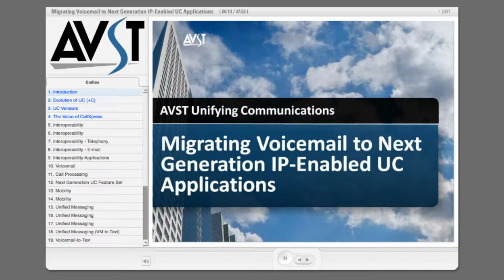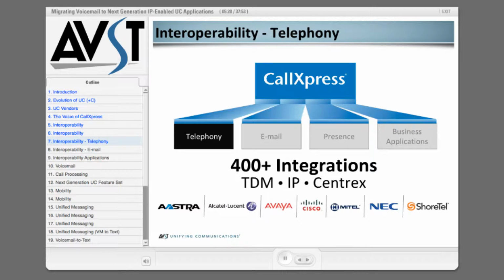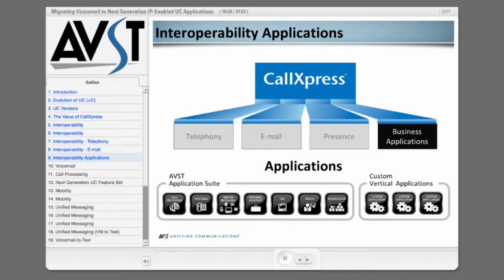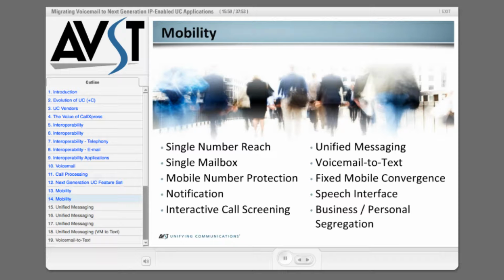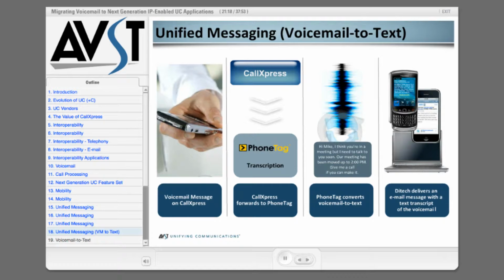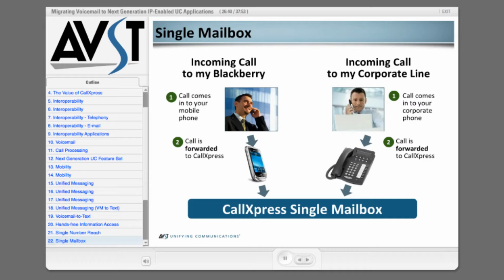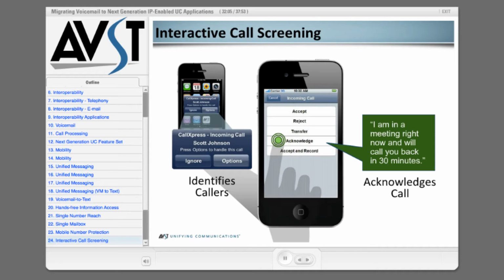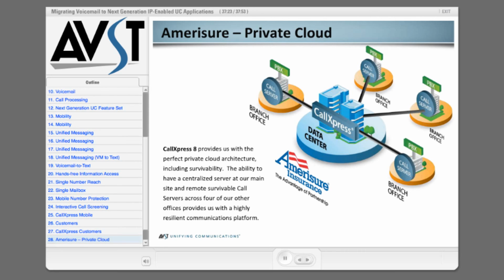Migrating Voicemail to Next Generation IP-Enabled UC Applications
If you could predict the future, there would be a lot less risk when transitioning from legacy voicemail systems to next generation Unified Communications. CallXpress from AVST removes the uncertainty and has become the industry's most widely deployed next generation solution according to the Voice Report survey of enterprise telecom managers.

Join us and learn:

- How to transition from legacy voicemail systems such as Octel Aria and Serenade (VMX), Mitel NuPoint with Centigram interface, Avaya INTUITY AUDIX, and Nortel
Meridian Mail

- How CallXpress extends the productivity of your current telephony and data infrastructure

- Hear a customer testimonial of how they transitioned their Avaya messaging system and created a centralized solution

How to deliver a next generation UC feature set including:
- Unified Messaging
- Voicemail-to-Text using PhoneTag
- Speech
- Notification
- Find-me/Follow-me
- Call Screening